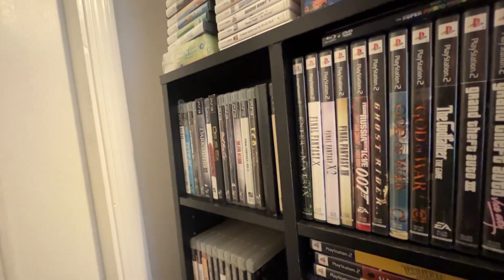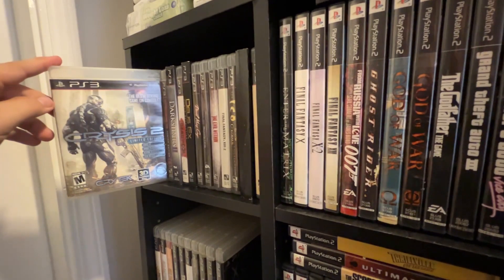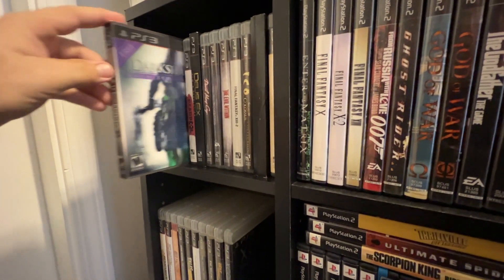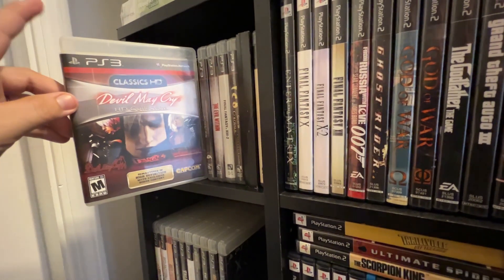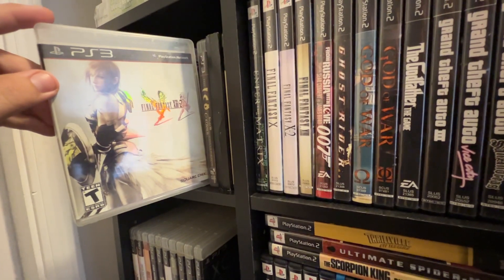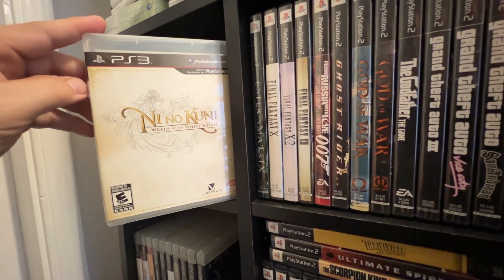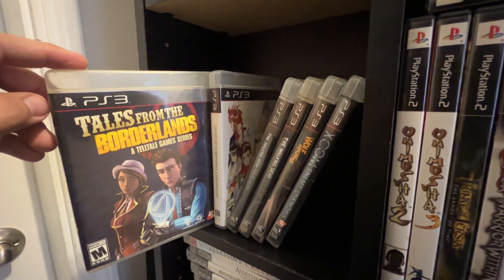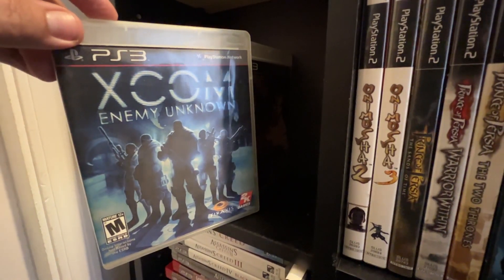PS3 Collection - Latest Additions